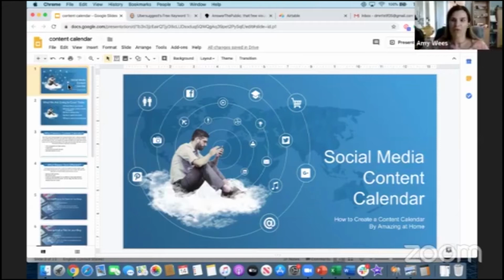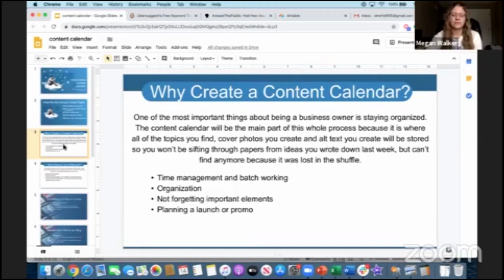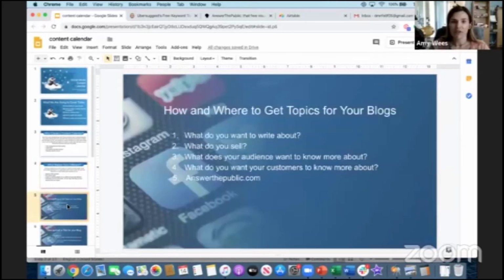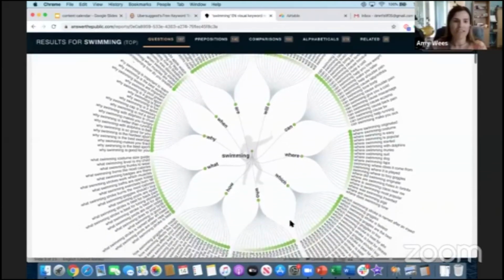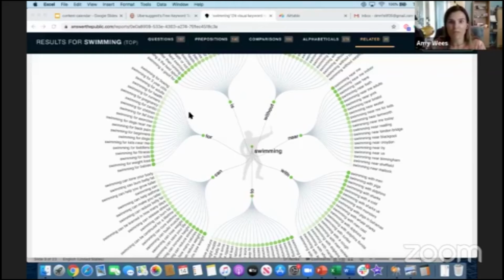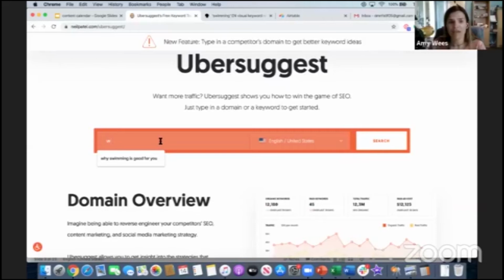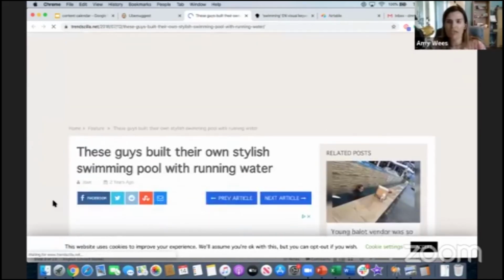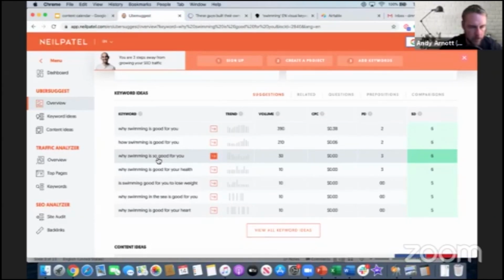SRT 45 - Megan Walker - Part 1